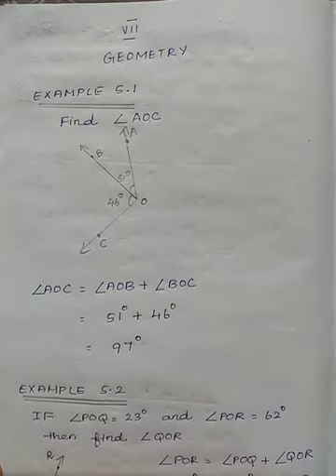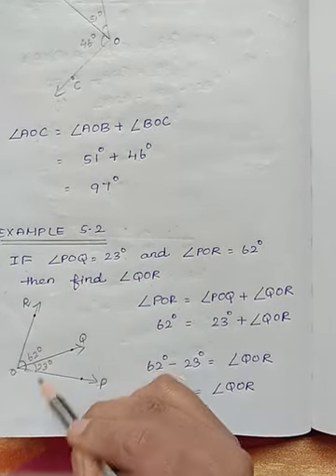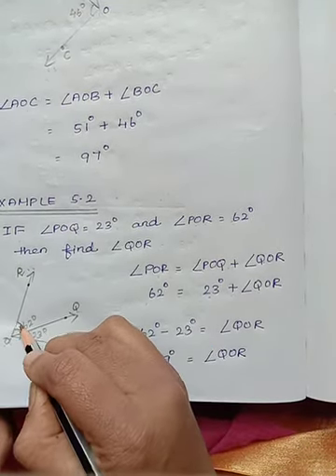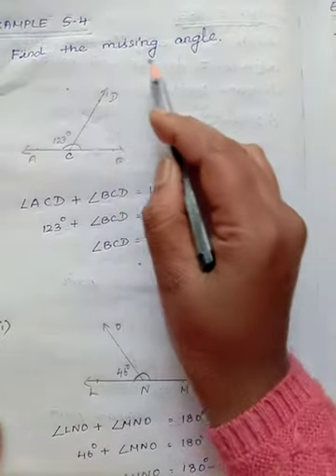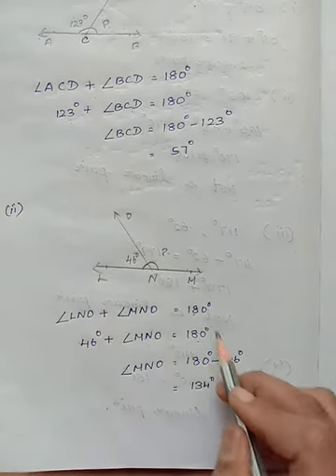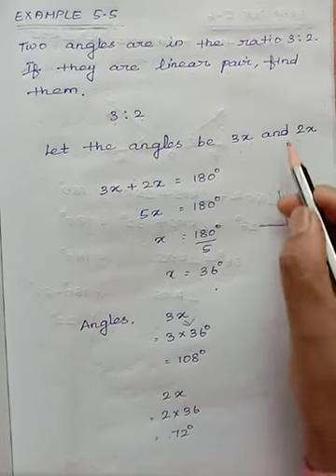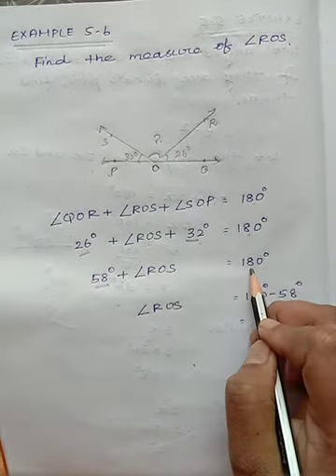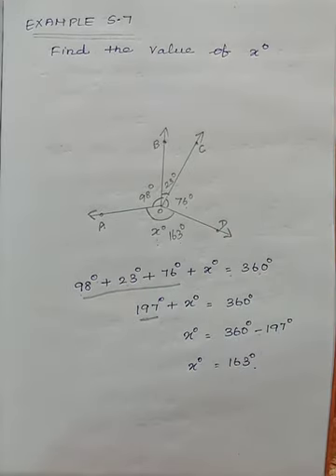TN CLASS 7/GEOMETRY/EXAMPLE( 5.1,5.2,5.3,5.4,5.5,5.6,5.7)